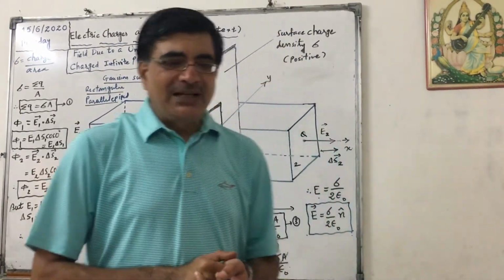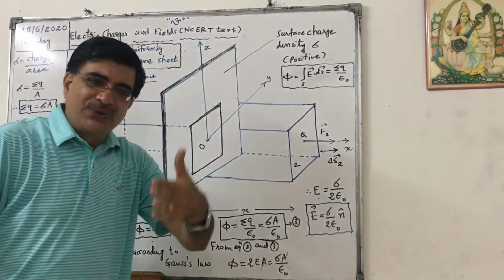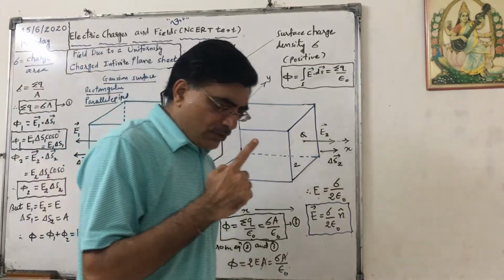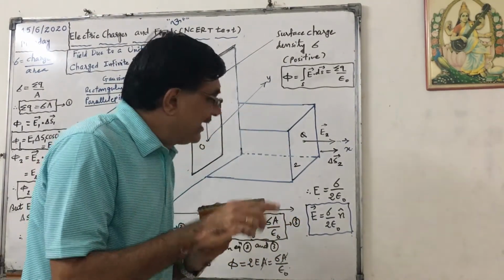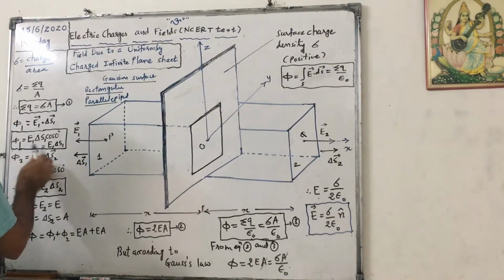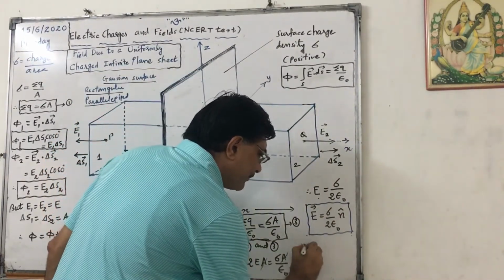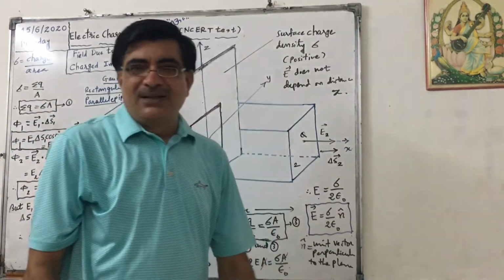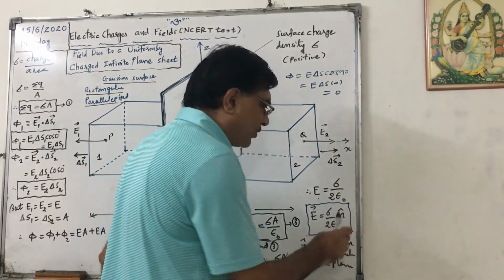Gauss's law application: Electric field due to charged plane of infinite area(Sir Ujjaval Dholakia)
Physics Std:12(Electric charges and fields)